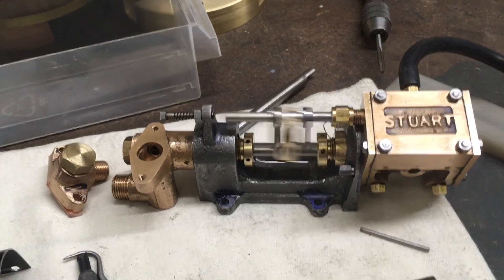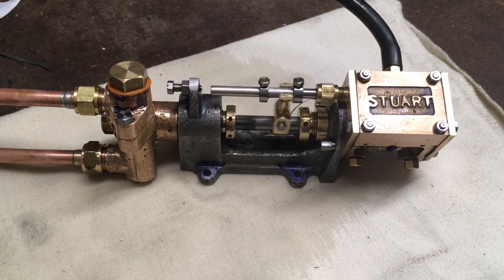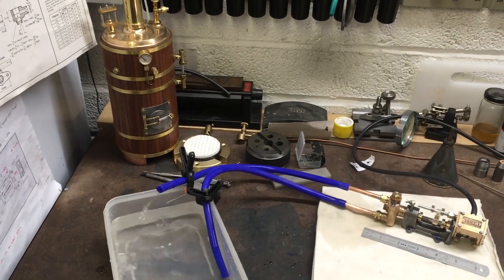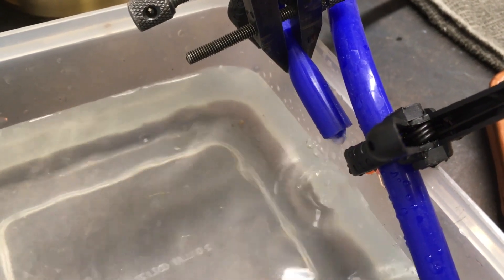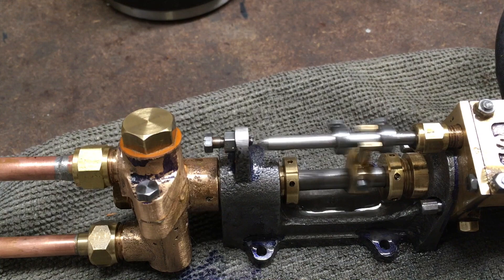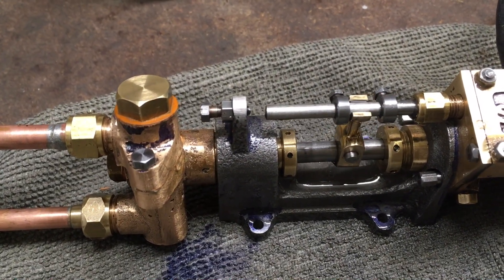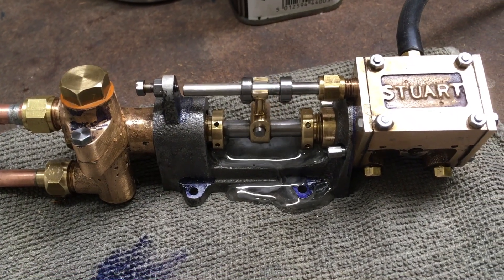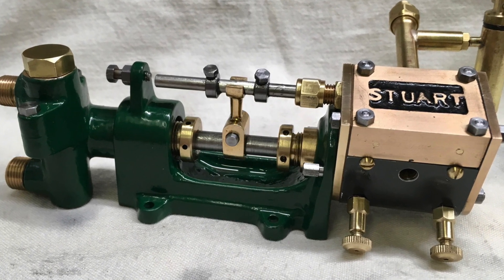Stuart boiler feed pump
The first running of my Stuart boiler feed pump